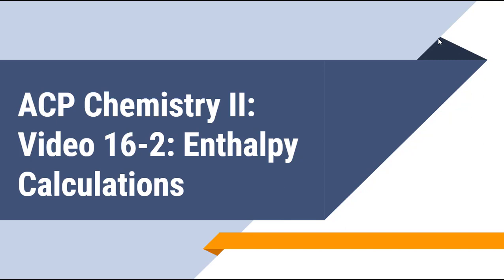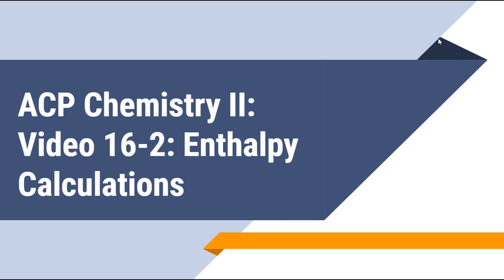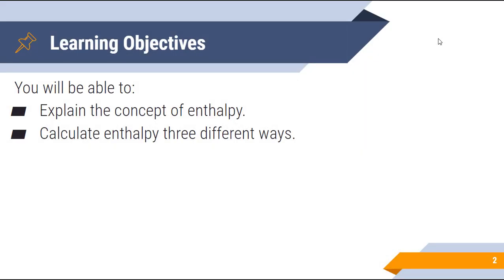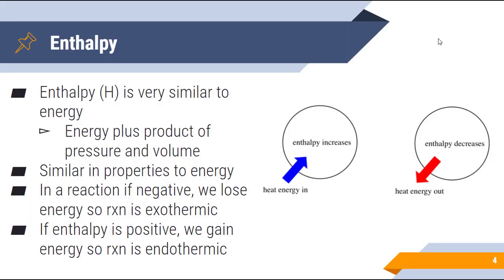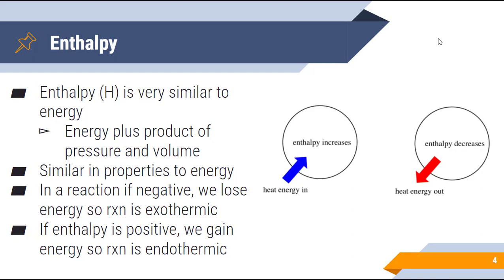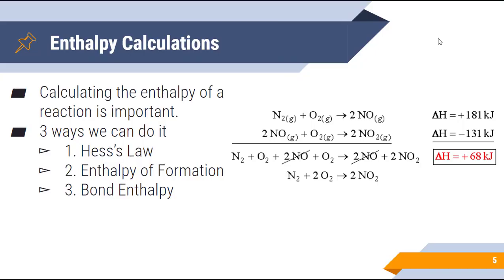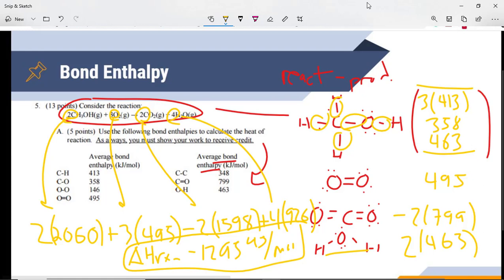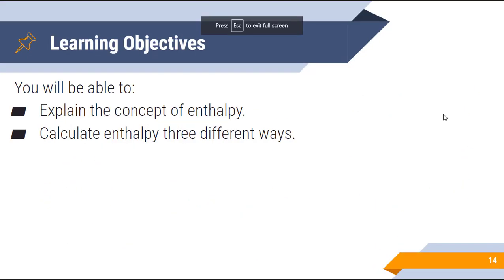Chemistry II: Video 16-2: Enthalpy Calculations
Mr. Lamb discusses the concept of enthalpy and how to calculate changes in enthalpy of a reaction using bond enthalpies, Hess's Law, and standard enthalpies of formation.